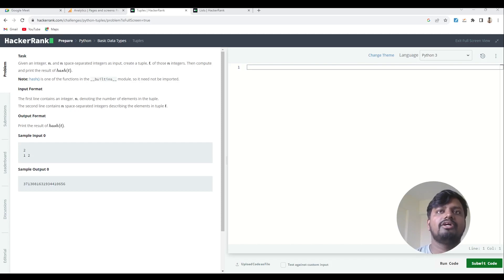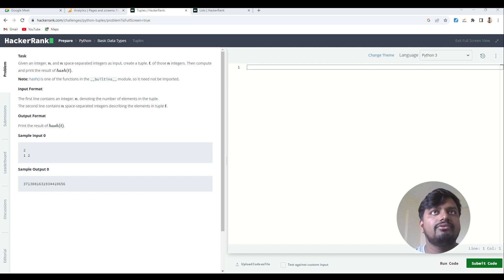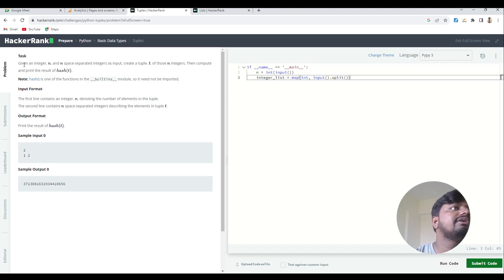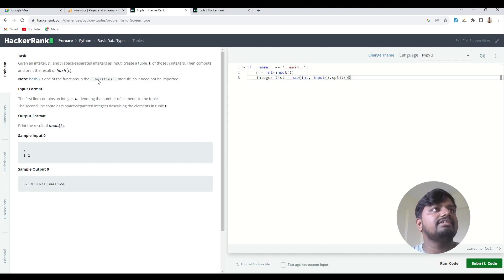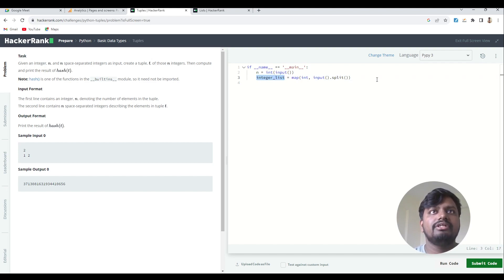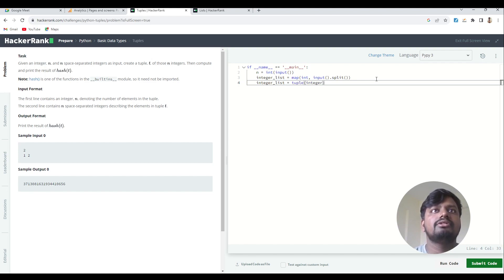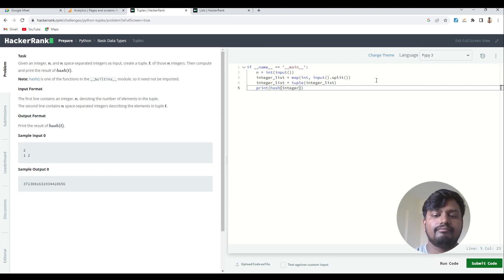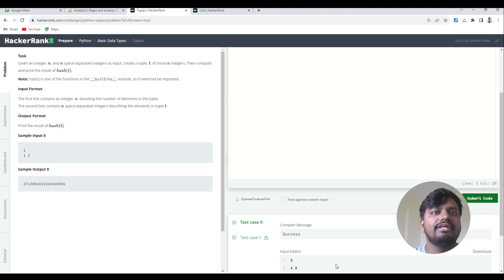Hackerrank Solution | Python Tuples| #10